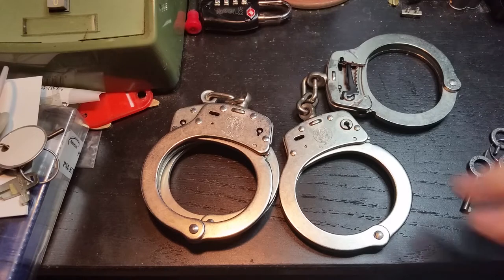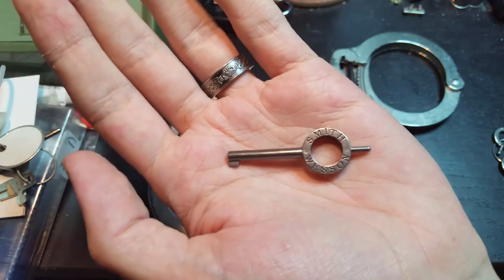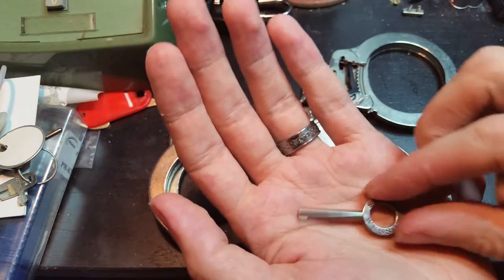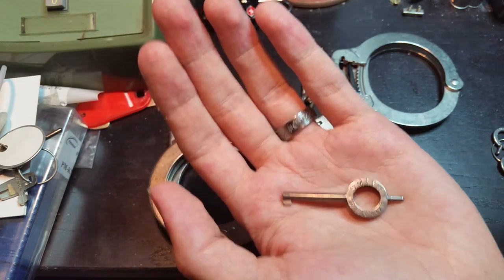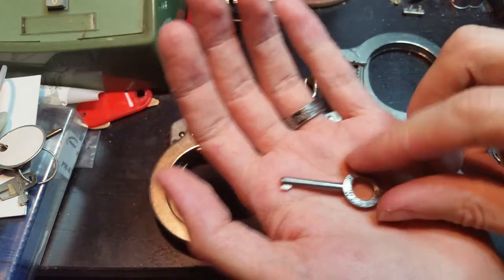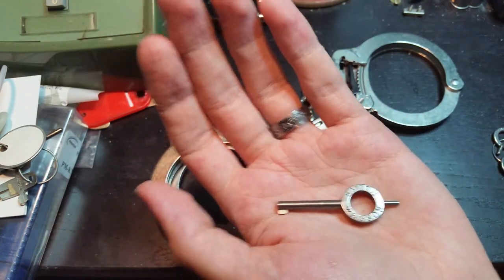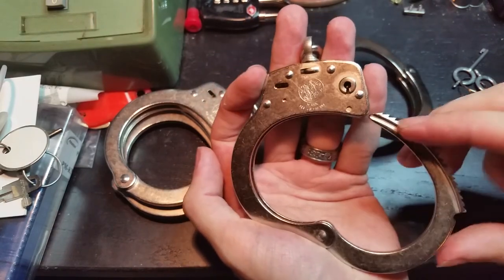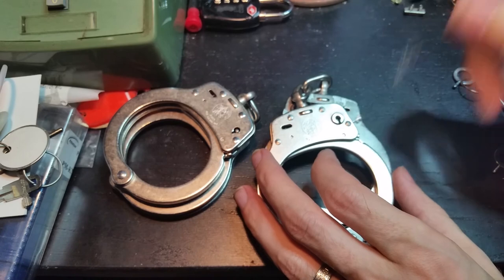(93) Smith & Wesson Model 104 "Maximum Security" handcuffs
The S&W model 104 was introduced alongside the model 100 when S&W refreshed their handcuff designs in the early 1980s. S&W's previous high security handcuff, the model 94, used a custom tubular lock and key which offered up to 16 unique keys (only about 6-8 are known to have been made by the factory, most of which were reserved for specific law enforcement and corrections agencies such as the US Marshals. Unfortunately the model 94 suffered the same weakness as Kryptonite's old tubular lock designs, a common style of pen could be used to pick the lock, so for the model 104 S&W seems to have gone for a simpler design by simply adding additional warding to the keyhole to prevent standard handcuff keys from working in them. The model 104 has not incorporated any additional anti-manipulation measures and is therefor susceptible to many of the same attacks other S&W handcuffs are vulnerable to. The Model 104 has since been overshadowed in the US market for high security corrections and prisoner transport restraints by BOA's CuffMaxx system of retrofitted S&W and Peerless restraints.

Yet again, escaping from a lawful arrest (or custodial sentence) is incredibly illegal and will only end up annoying the police and/or the US Marshals who have to chase you down. Don't do it.